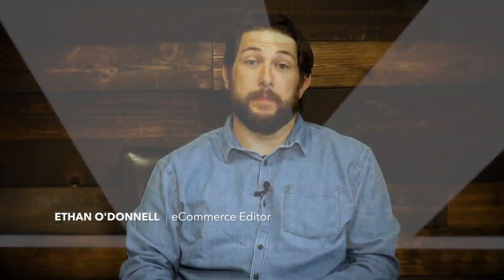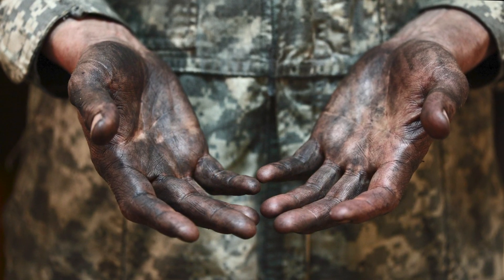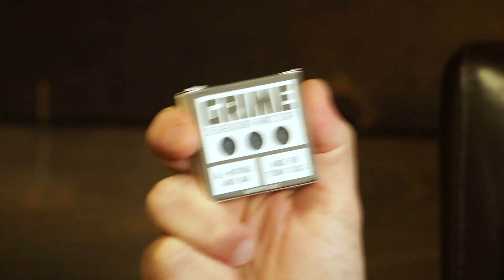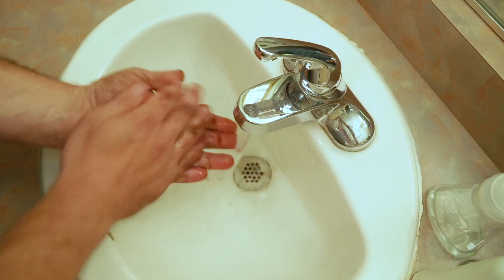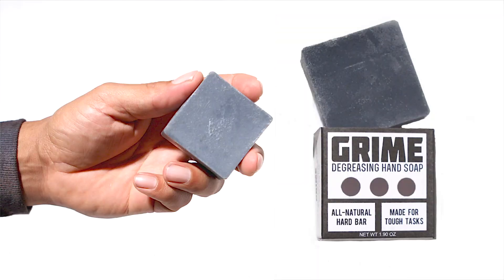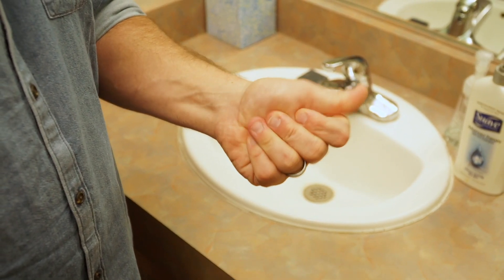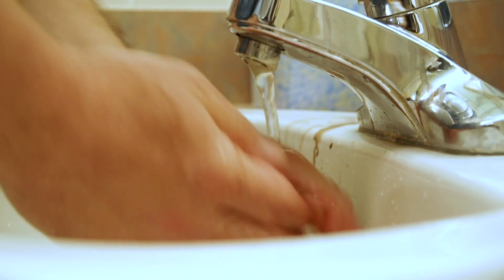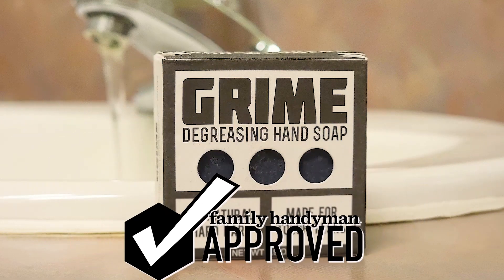Family Handyman Approved: Grime Soap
A fiercely degreasing hand soap that's still gentle on your skin?  Give this Family Handyman Approved Grime Hand Soap a try.